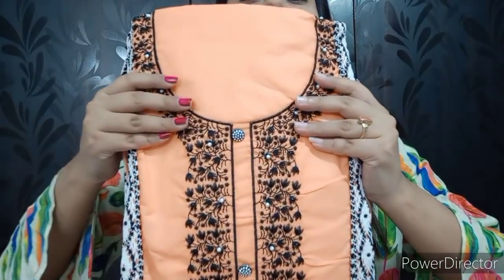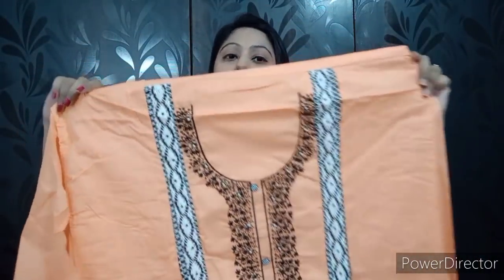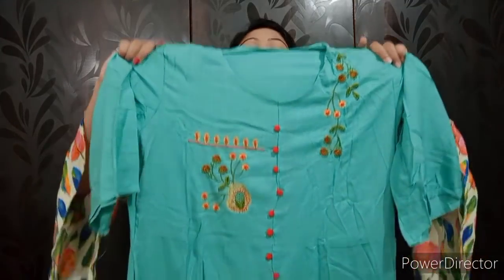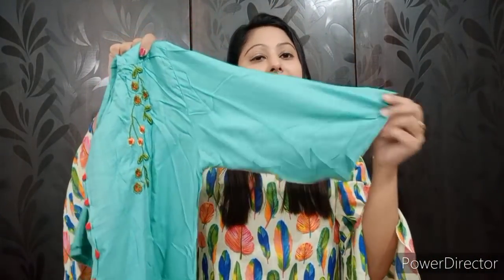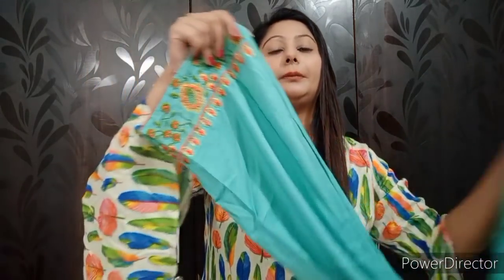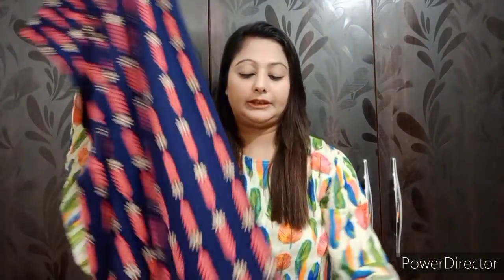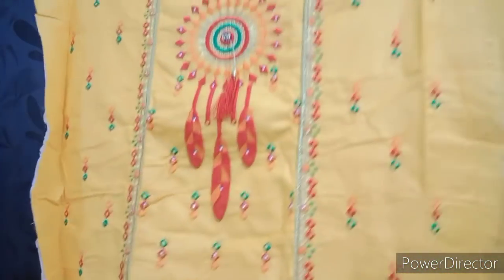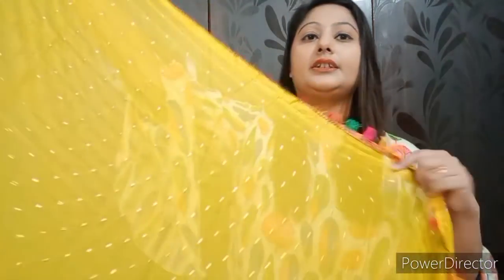🤩Meesho Kurti Haul Starting Rs 410-600💕Meesho Kurta Palazo/Dress Meterial Haul Under Rs 600💕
Buying link

Download Meesho Now -

Meesho Codes

Green Kurta Set - 8308369

Orange Kurta Set - 9962892

Peach Dress Meterial - 7508956

Yellow Dress Meterial - 587047

Xoxo
Love
Rima Jain